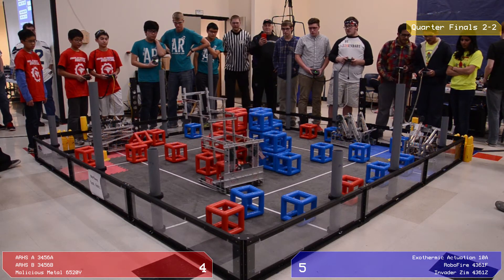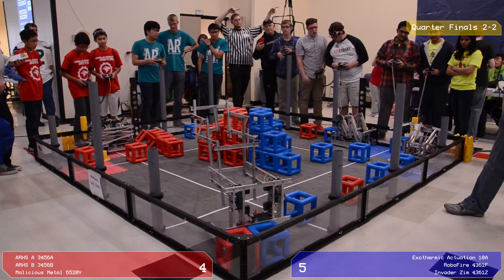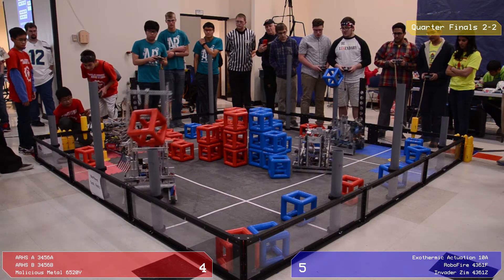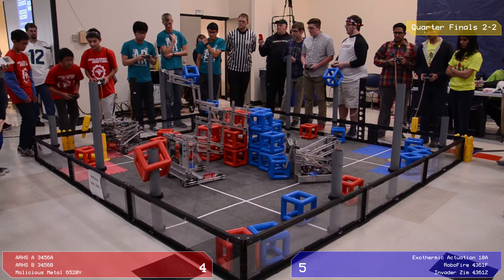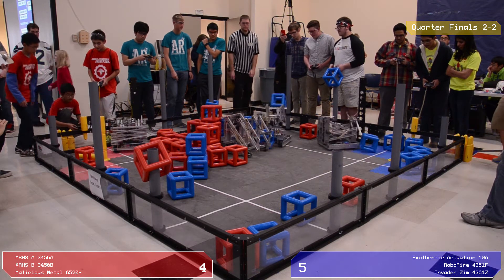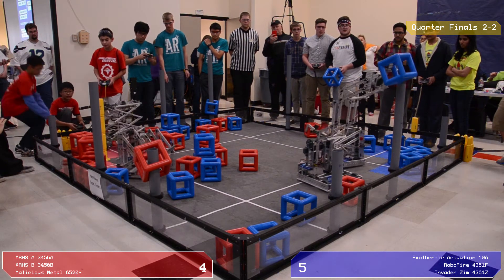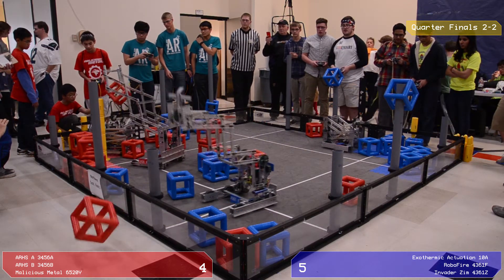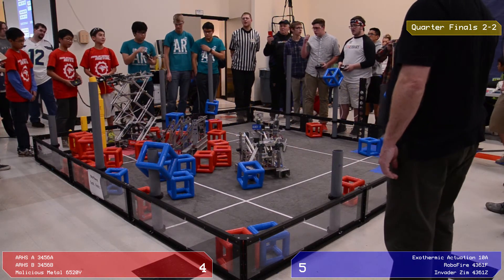Quarter Finals 2-2 - 2014-2015 Washington Jump Start Vex Tournament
Quarter Finals 2, Round 2 of the 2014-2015 Washington Jump Start Tournament.

Red: 3456A - 3456B - 6520Y
Blue: 4361Z - 4361F - 10A
Match score is listed at the end of the video.

Cameramen:
- Edward Abigania
- Alex Grace
- Andy "Tish" Steele

Vex Robotics Competition is a trademarked logo of VEX Robotics, Inc.